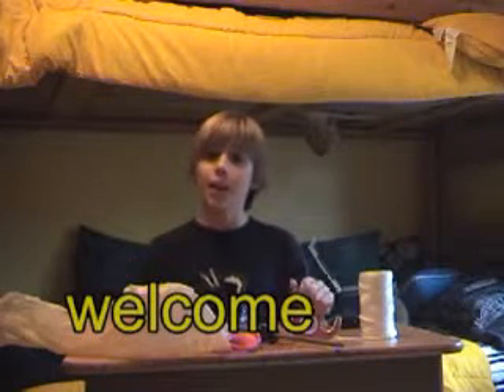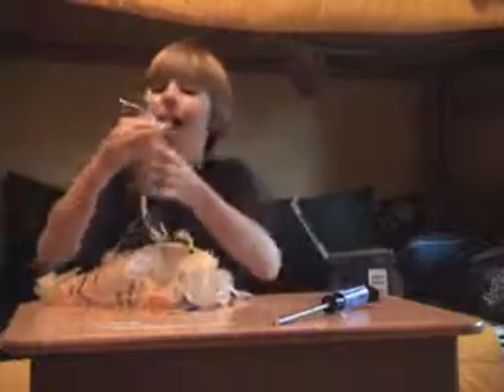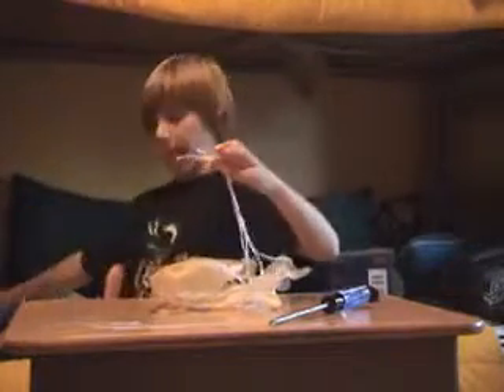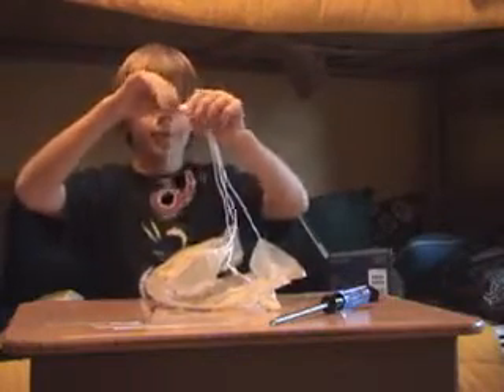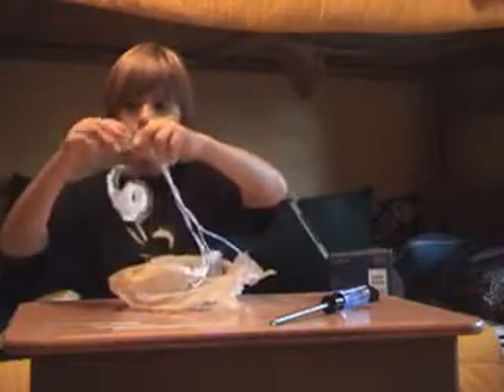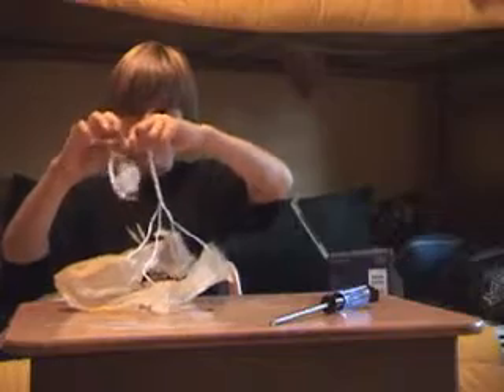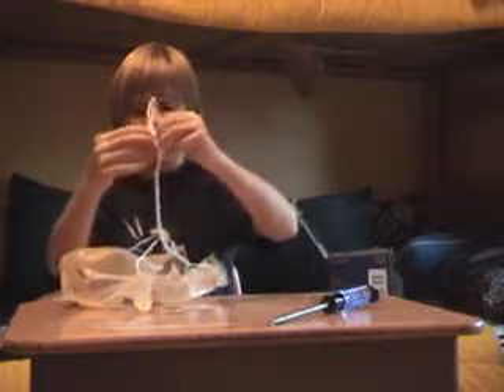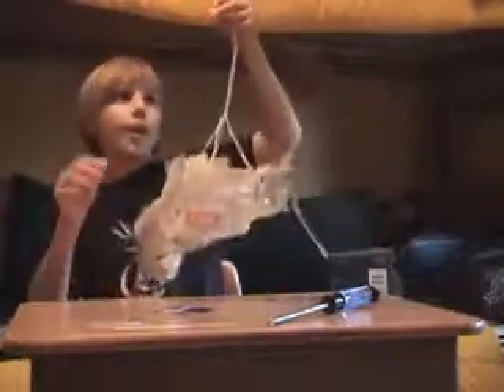how to make a parachute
parachute making